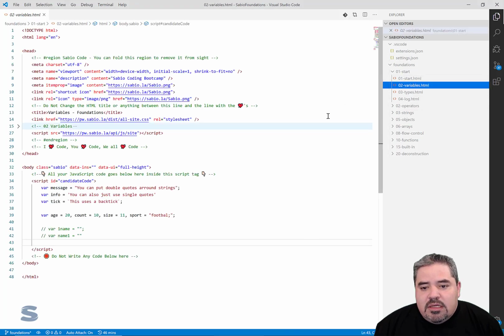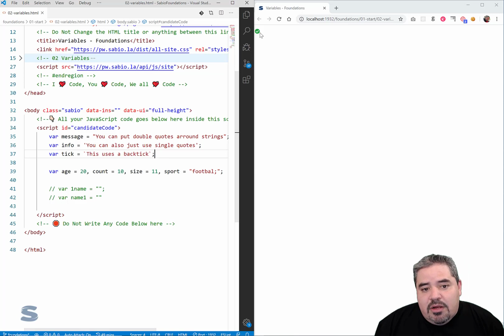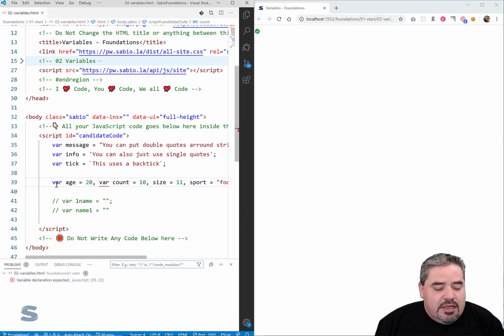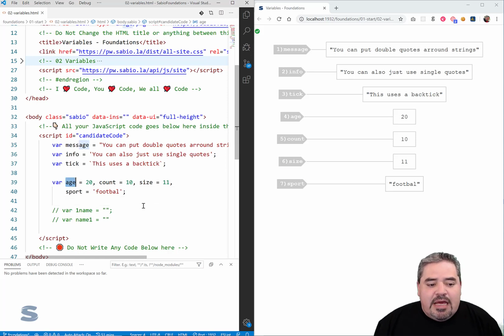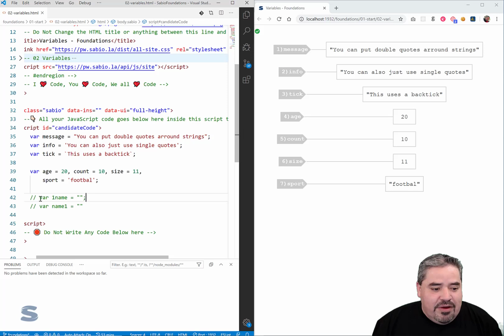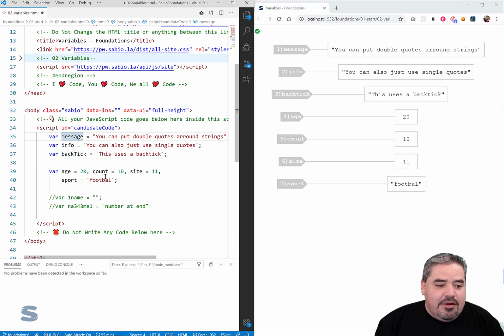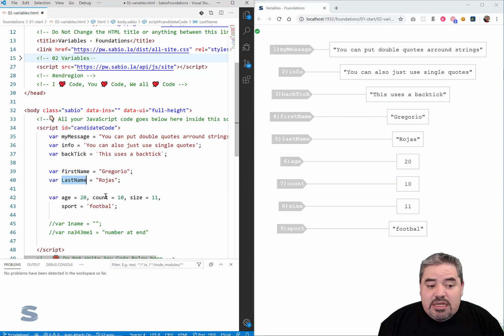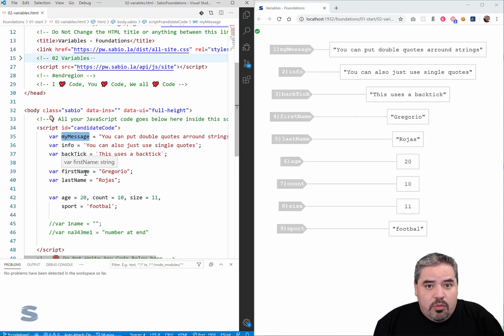Naming JavaScript Variables 💻 | Learn Javascript Fundamentals with Sabio | Javascript Training - 10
Learn camel case naming conventions and how to use quotes. Following a naming convention is critical to good software design. It is the first step in writing "self-documenting" code, or code that can easily be followed and generally understood by simply following a good naming convention, and some other design considerations.